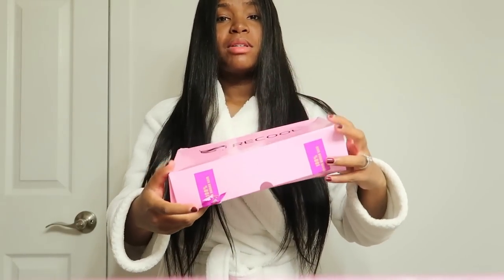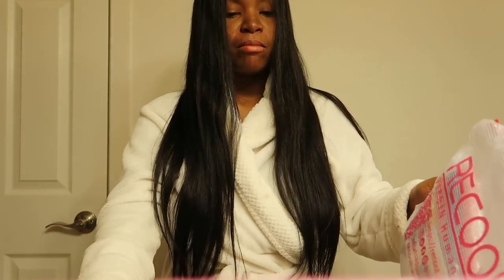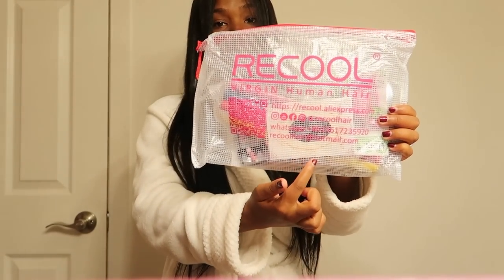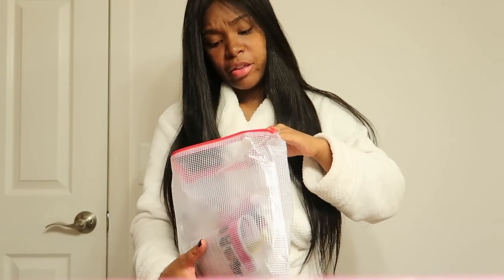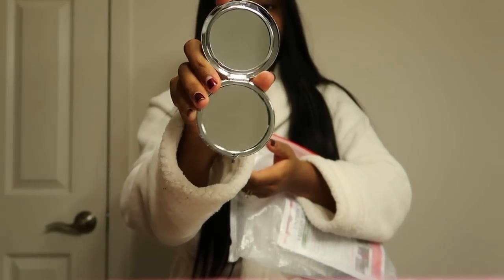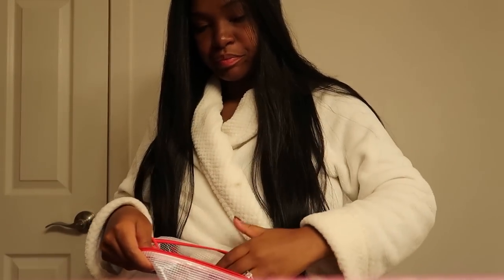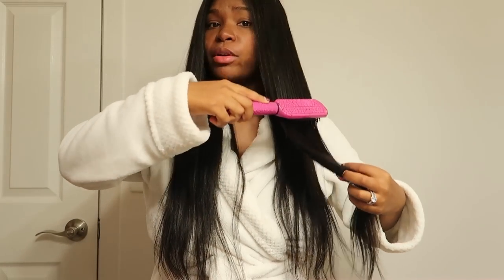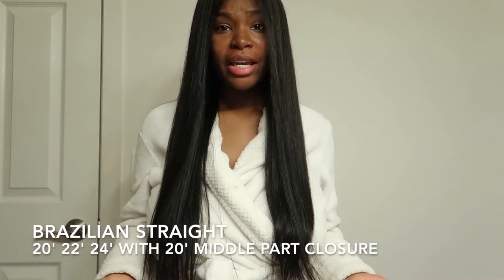HOW I STYLE MY RECOOL HAIR!!!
Hair Details:

Hair Styles: Brazilian Straight Virgin Hair with Middle Part Closure

Length: 20,22,24 with 20

NEW VIDEOS EVERYDAY! NEW VIDEOS EVERYDAY!

Snapchat 👻 Pootahjass

XOXO...